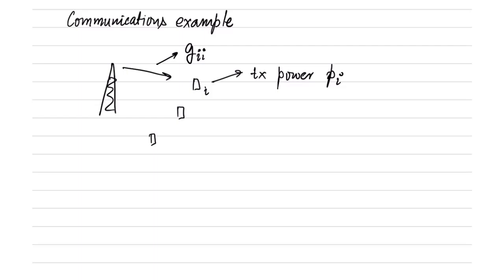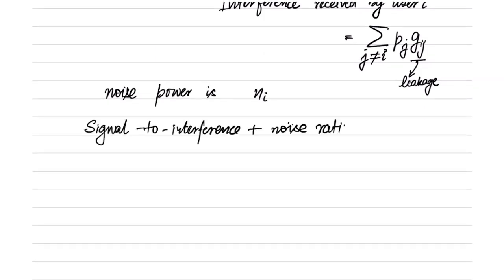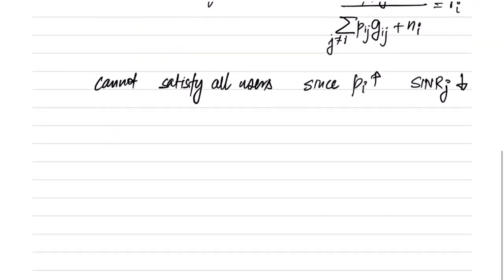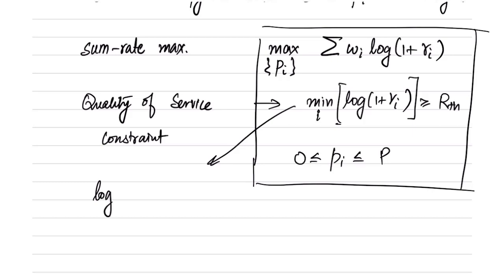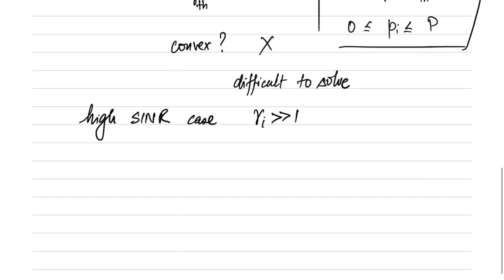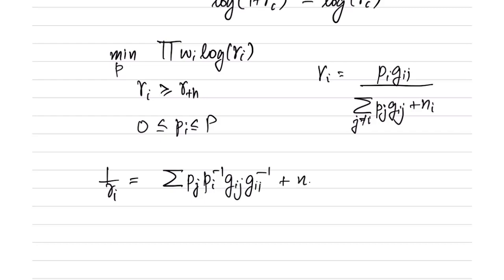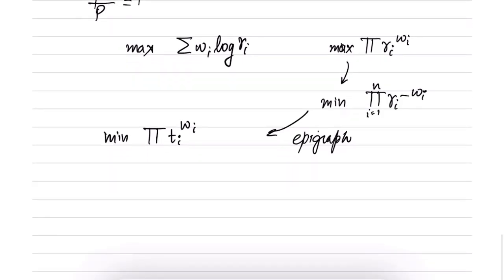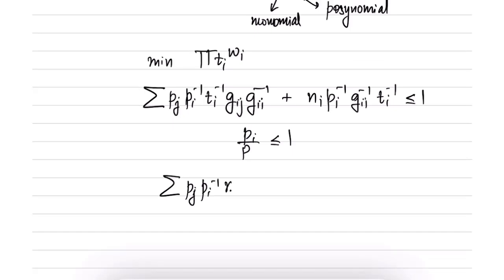Power Control via GP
Power control in communications under high-SINR approximation